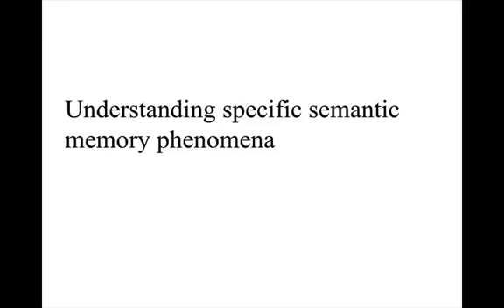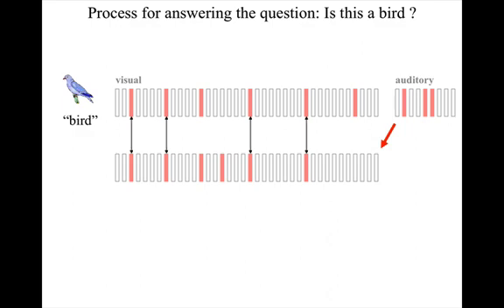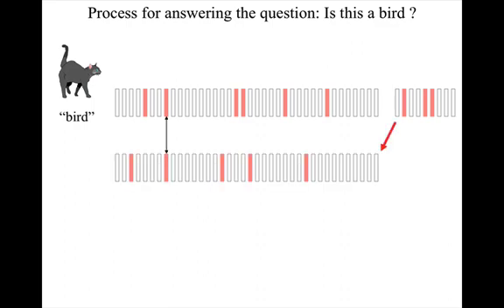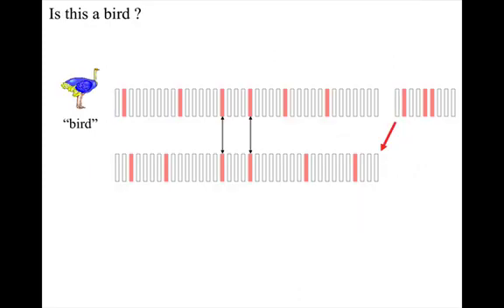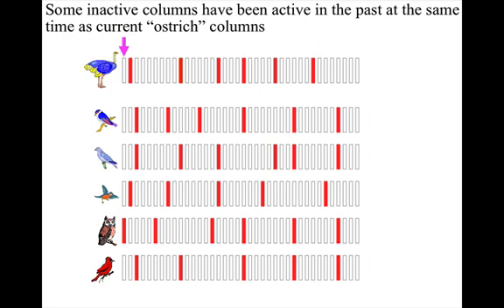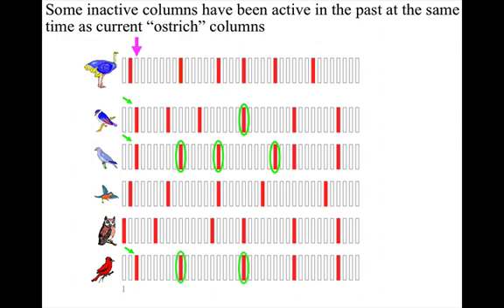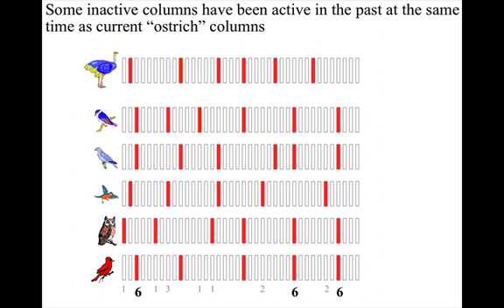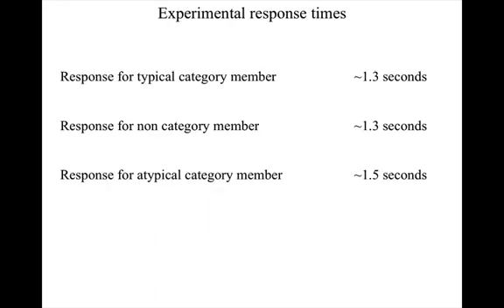L20 5 UnderstandingCategoryVerificationResponseTimes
This is the fifth part of the second of six lectures demonstrating how the cognitive phenomena of attention and different types of memory can be understood in terms of anatomy, physiology and chemistry. This second lecture describes how the phenomena of semantic memory can be understood in terms of anatomy, physiology and chemistry. This part of the lecture describes how to account at the cortical column and area level for the differences in category verification times when subjects are presented with familiar or unfamiliar category objects or non category objects. The next part of the lecture is